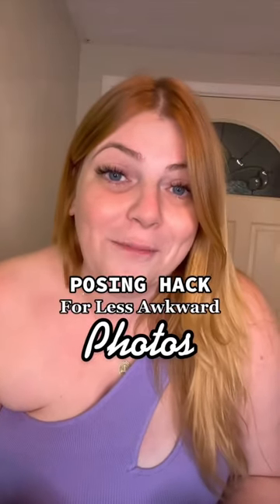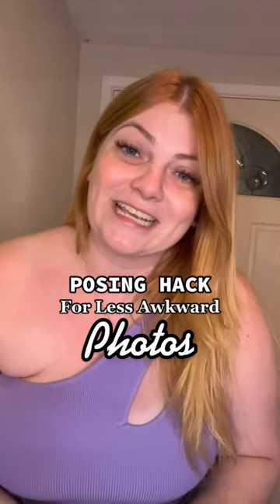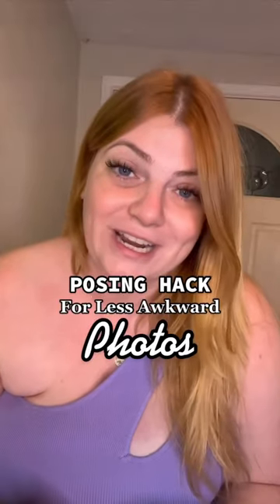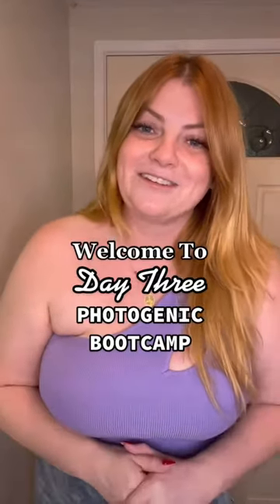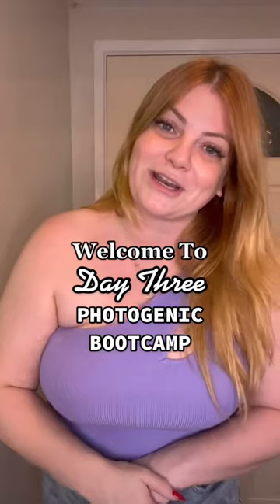Awkward in photos? Try doing this with your shoulders!